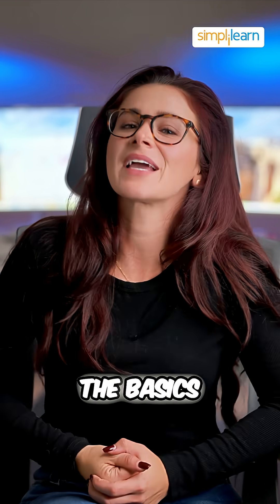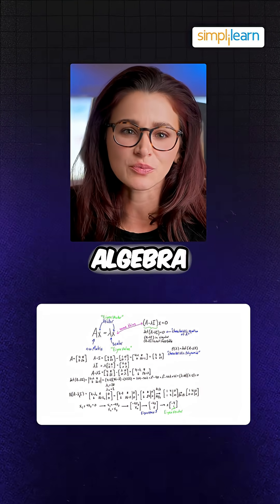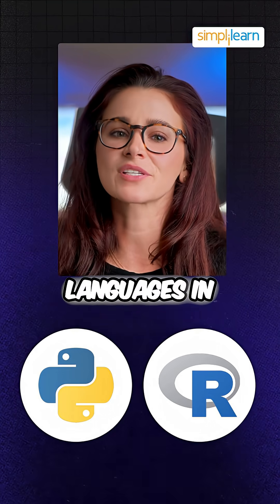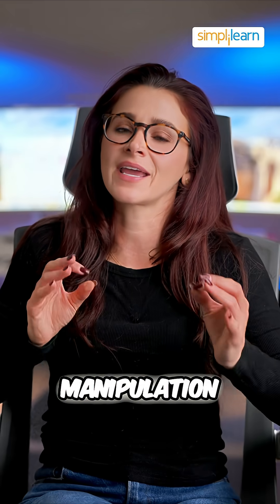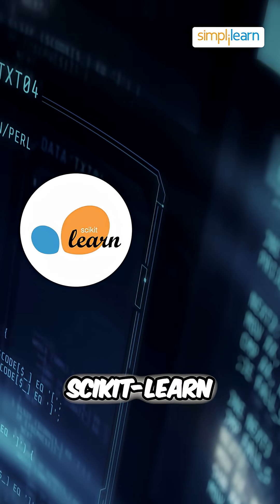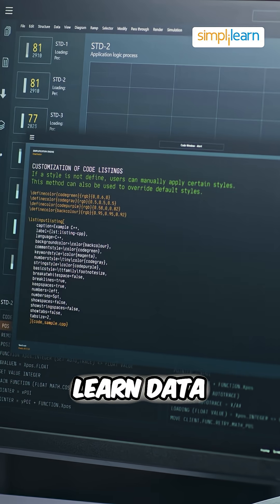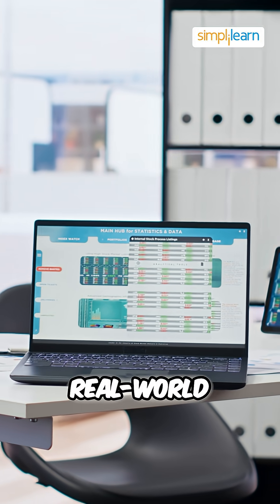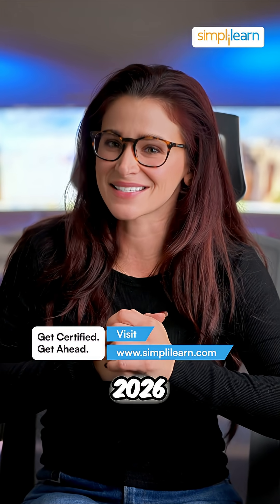Data Science Roadmap 2026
Want to become a Data Scientist by 2026? Here’s your roadmap! Learn the essential skills, tools, and technologies — from Python and machine learning to AI and cloud analytics. This short video will help you understand the fastest path to a data-driven career. Stay updated with simplilearn for more quick guides to mastering data science and building your future in tech.